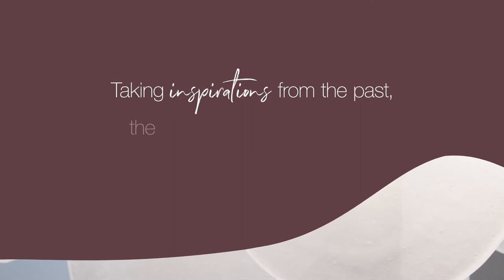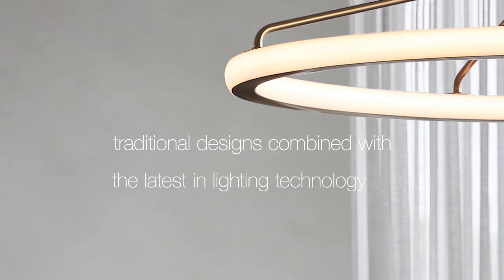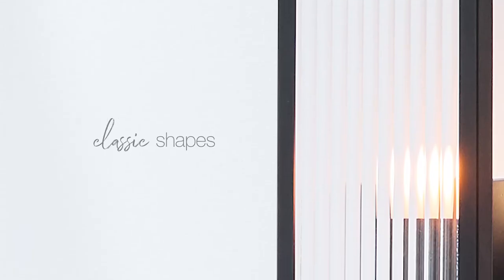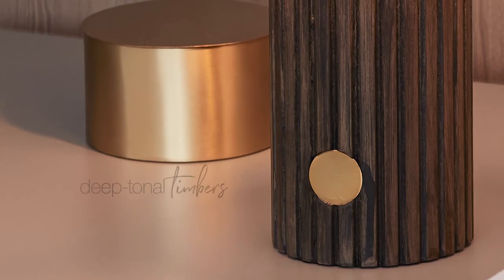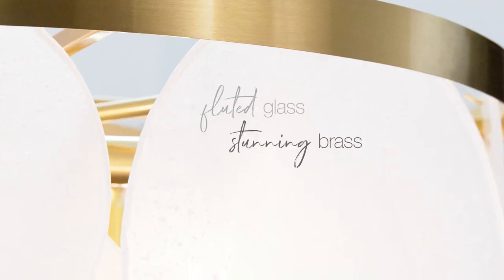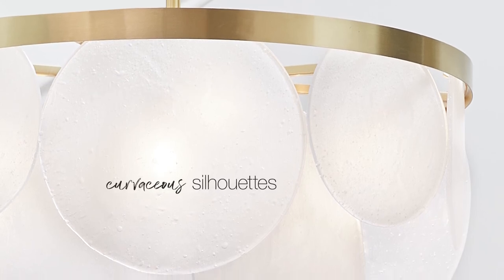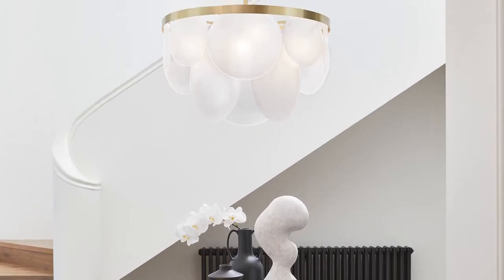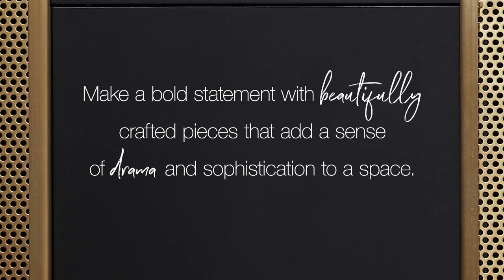Mid-year Trends 2021: Timeless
Blurring the lines between old and new, the timeless trend is a curated collection of traditional designs combined with the latest in lighting technology for a fresh take on a timeless look.